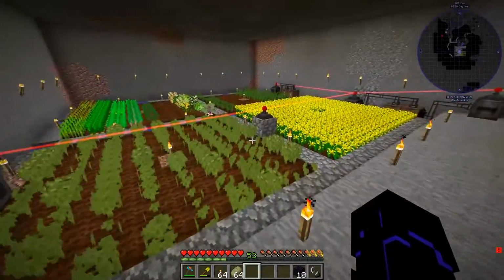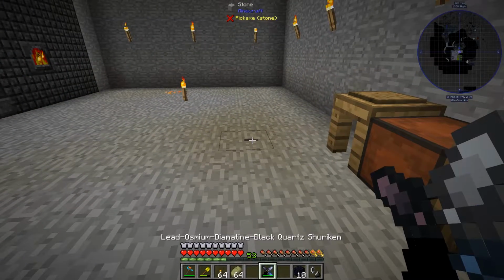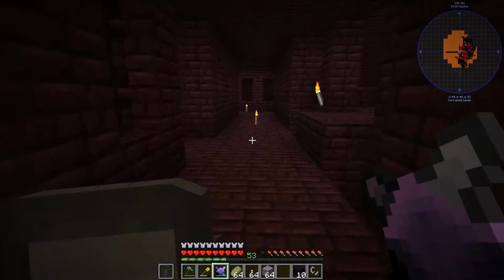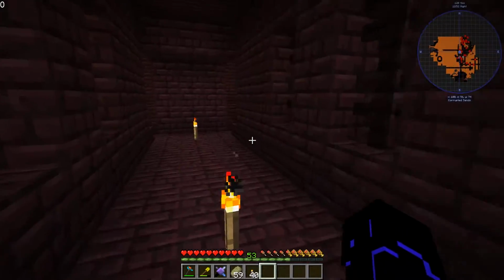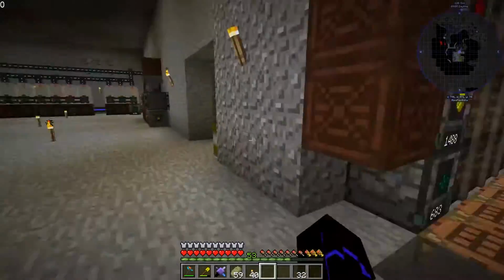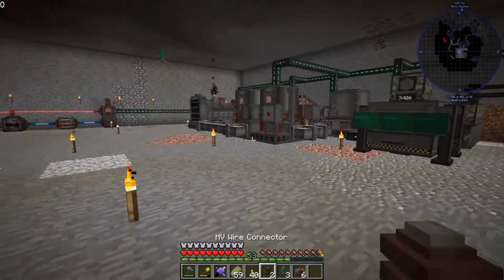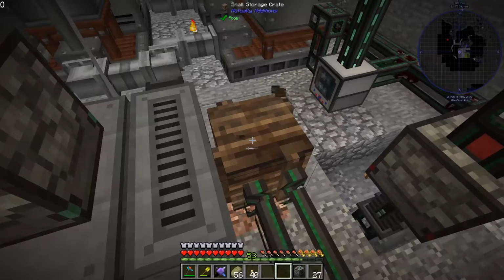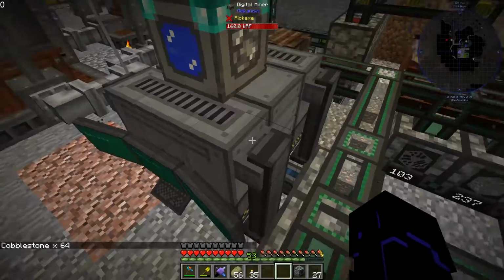Digital Miner and Nether - E09 - The Final Frontier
In this episode we craft a stellar shiruken, fix our mislinked nether portal, take a walk on the wild side of the nether, and setup a Mekanism Digital Miner.

Server: Ichigo_Games The Final Frontier server

System:
Be Quiet! Silent 800
Intel Core i7 7700
32Gb RAM
Nvidia GeForce GTX 1080
Monitor: Acer Predator X34 2k curved
         Dell Ultra Sharp 27" 2k in vertical layout
Windows 10 Pro
Drives:
     Samsung SSD 750 500Gb boot drive
     SanDisk Extreme SSD 900Gb gaming drive
     Toshiba 2Tb gaming drive
     Toshiba 6Tb video drive
     Qnap 6Tb x2 NAS multimedia storage
Keyboard:  Roccat Skeltr
Mouse:  Razer Naga Hex V2 Chroma
Additional Input: Razer Orbweaver
Headset: Audio-Technica ATH-M50x